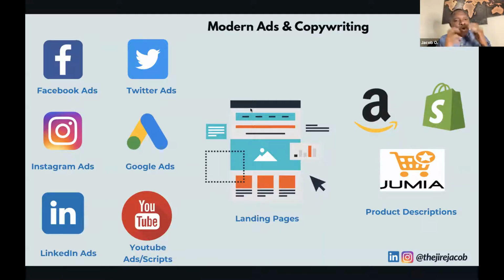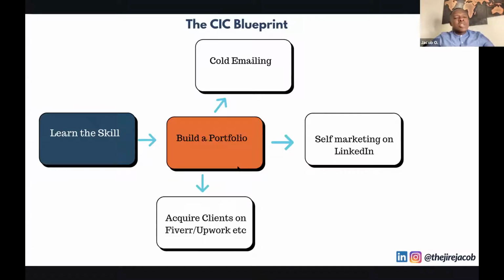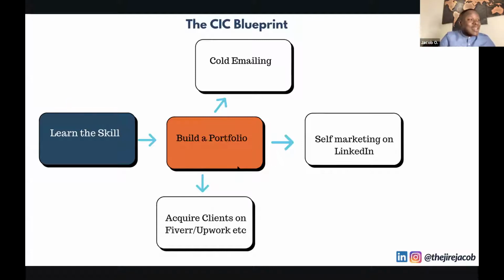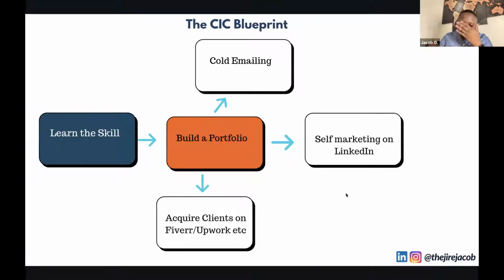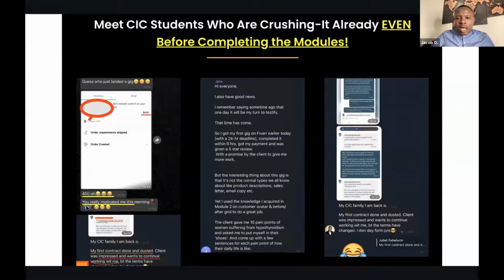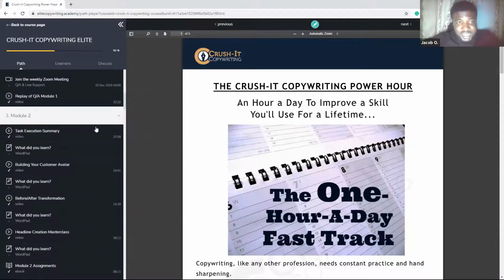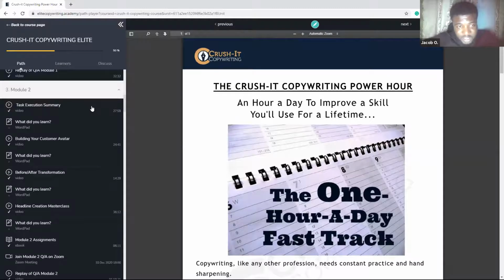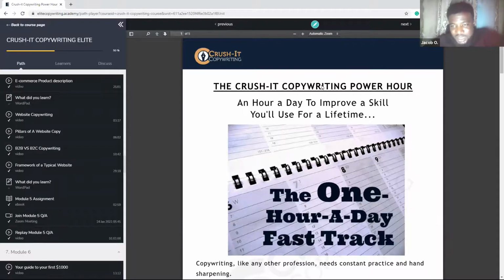Lucrative business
You can also call the Course Manager, Boye , on  NOW to help you make the best decision on the packages available.